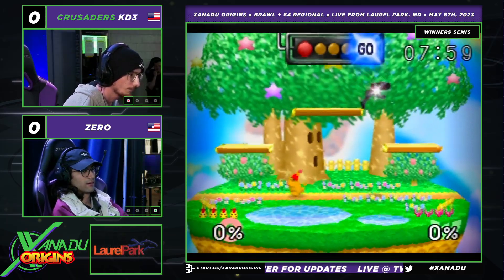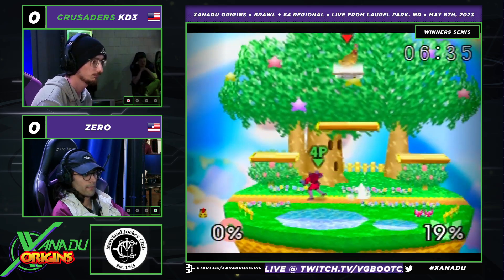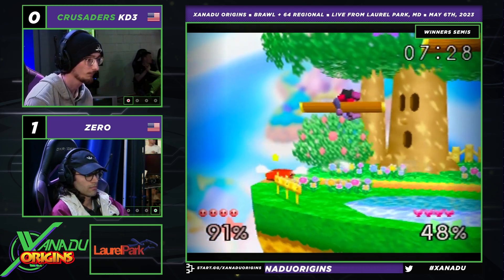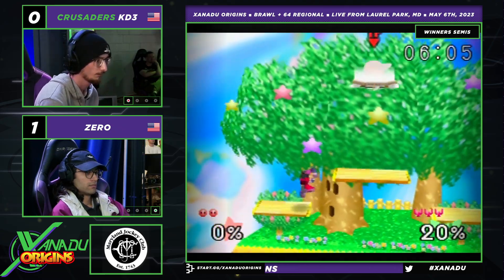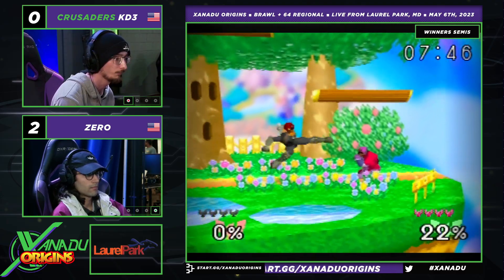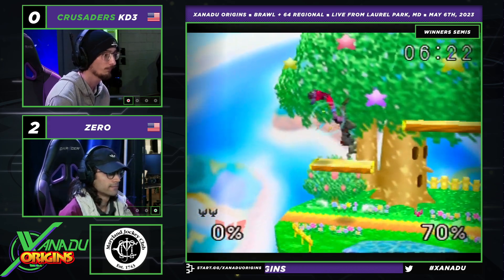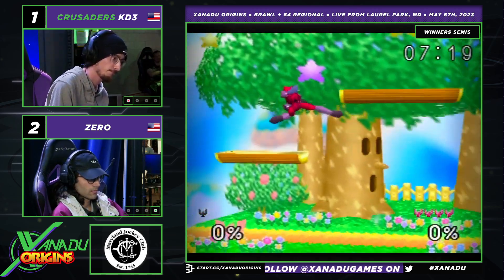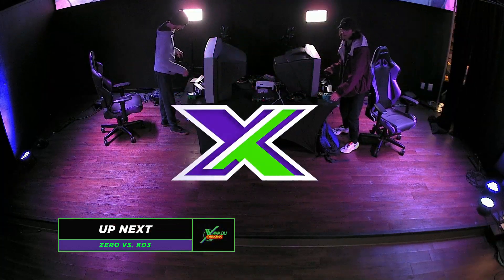Xanadu Origins Top 8 - Zero (Captain Falcon) Vs. KD3 (Pikachu, Kirby, Falcon) Smash Bros - SSB64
Xanadu Games At Laurel Park
198 Laurel Race Track Rd.